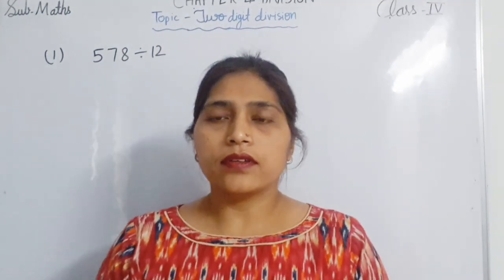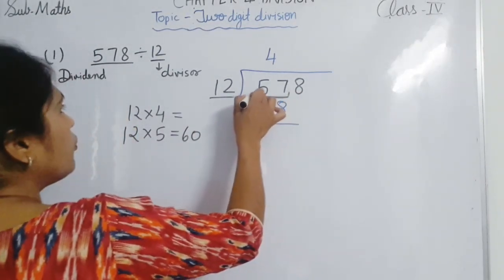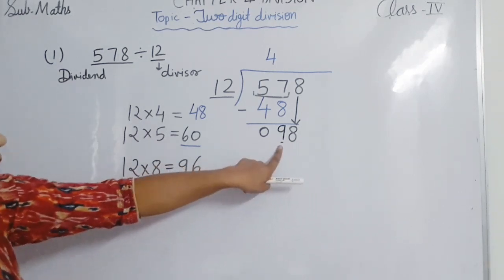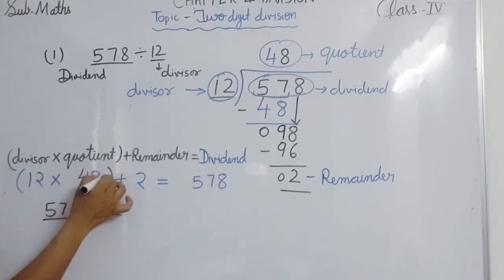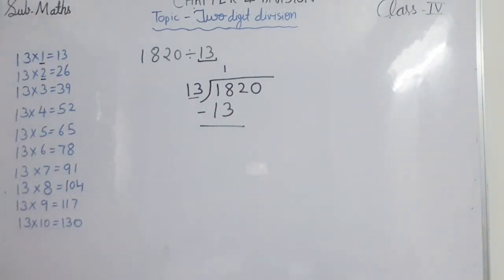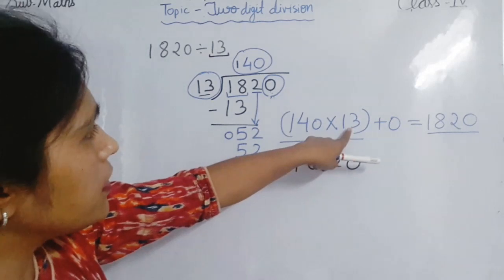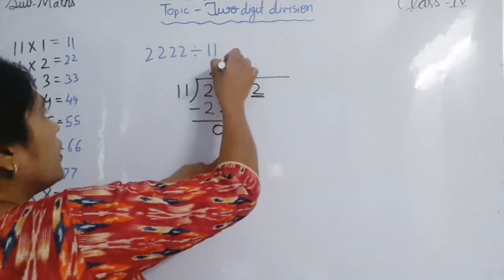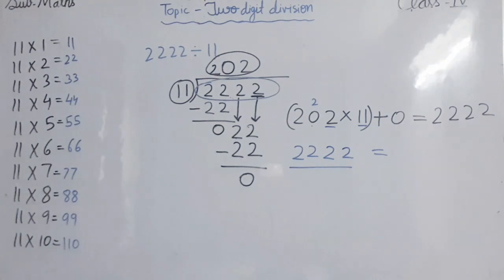CLASS 4 SUBJECT MATHS CHAPTER3 (DIVISION)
TOPIC - TWO DIGIT DIVISION